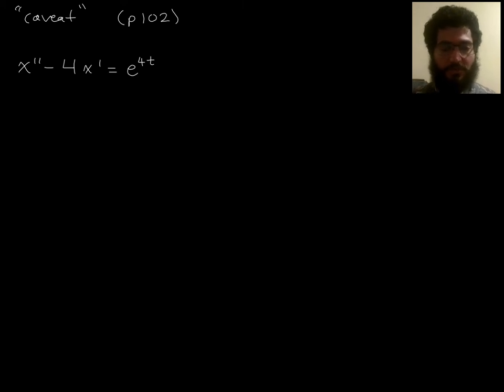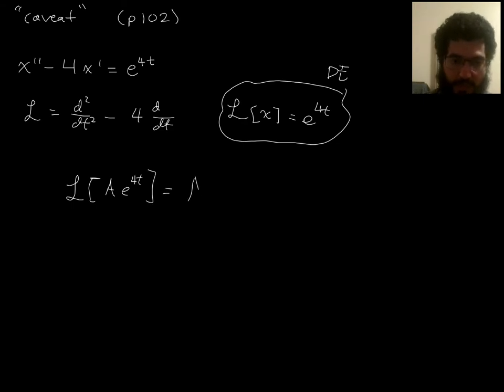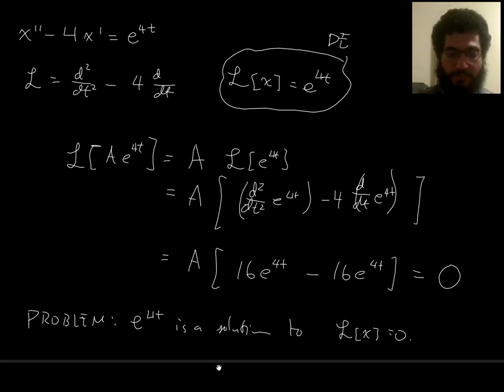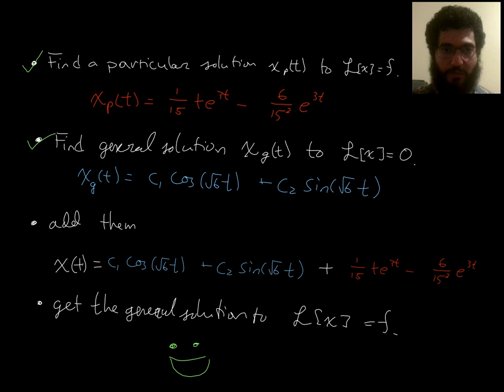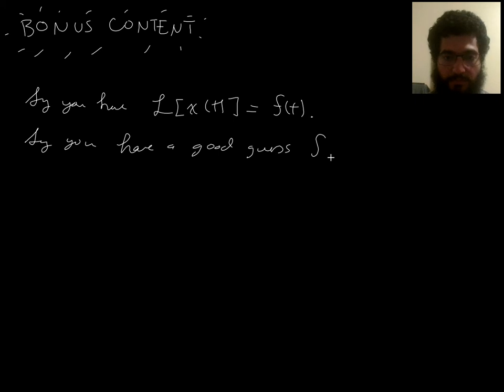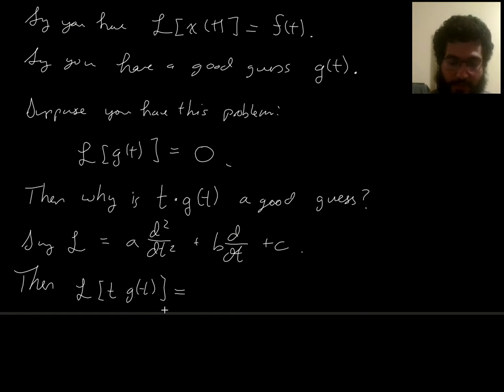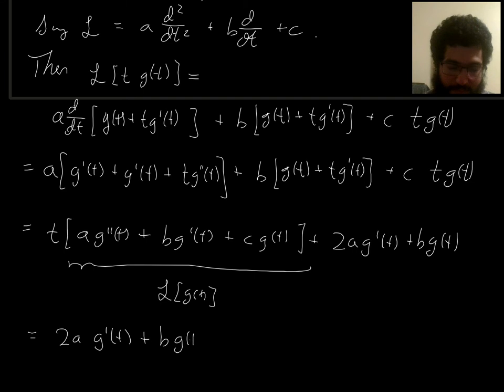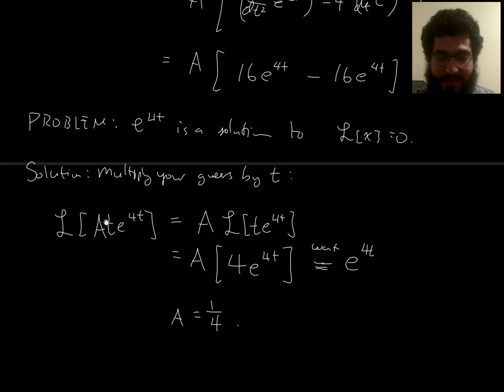4B L14P5 Caveat